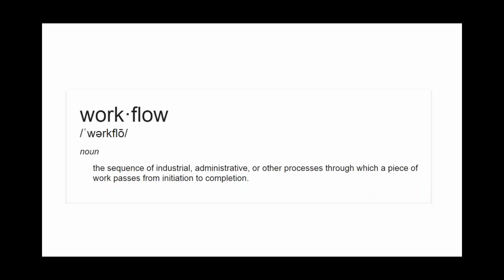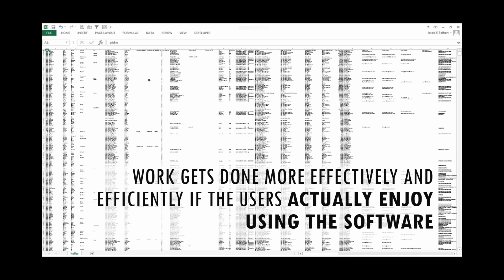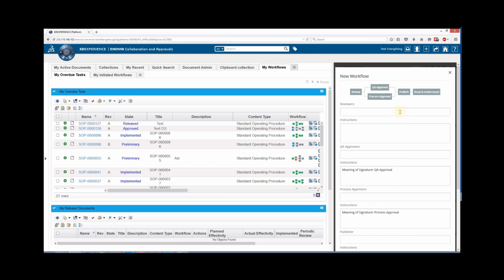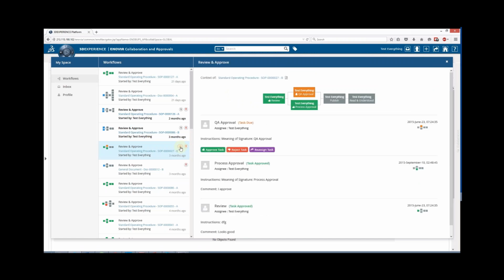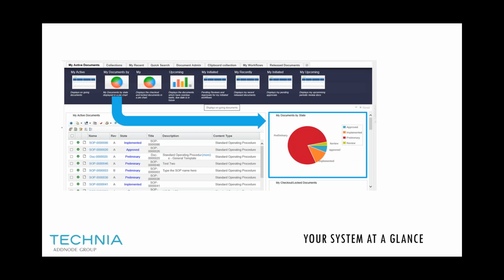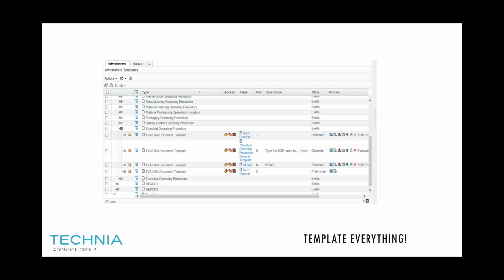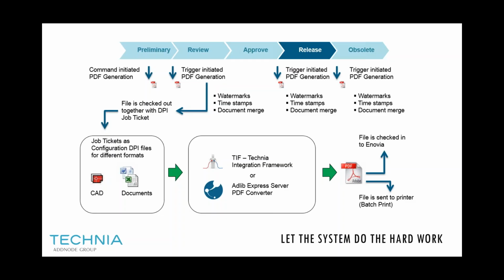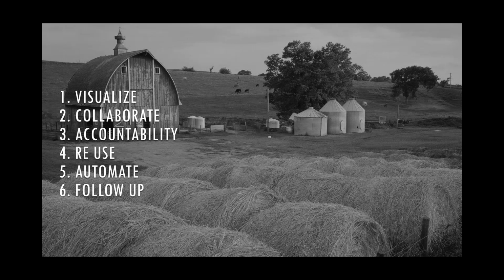6 ways your company can improve workflow today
This webinar was broadcasted 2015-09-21